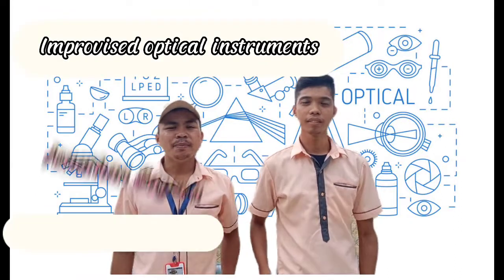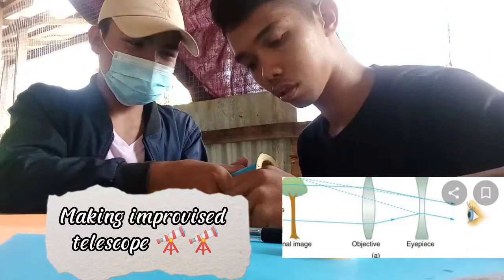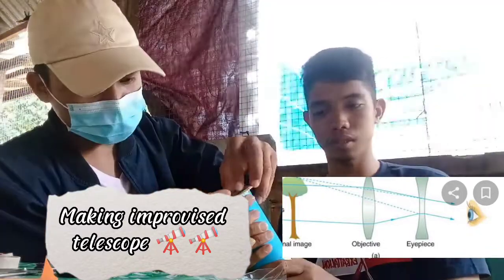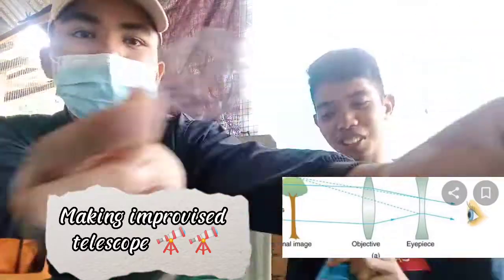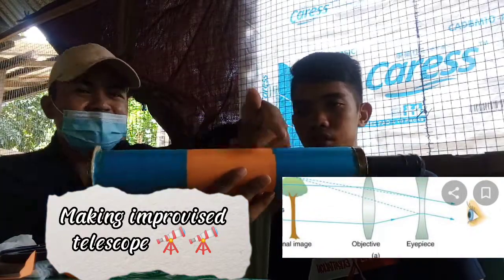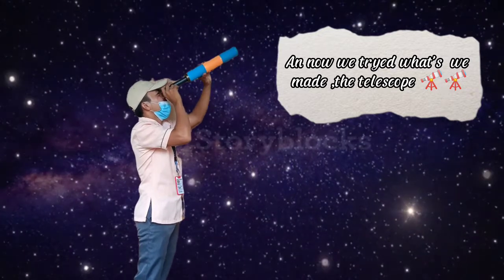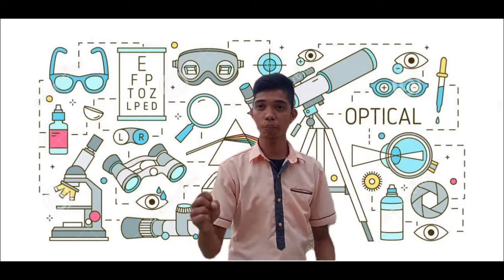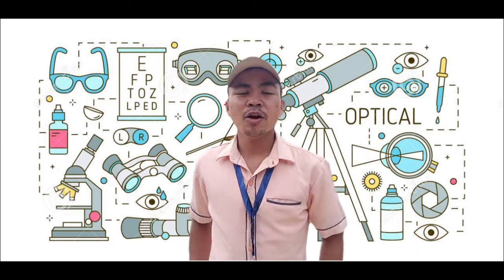Improvised optical instruments (telescope and magnifying glass)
How to make improvised optical instruments (telescope and magnifying glass)